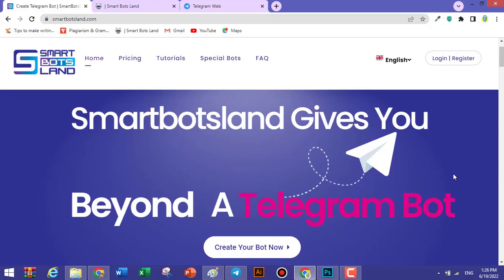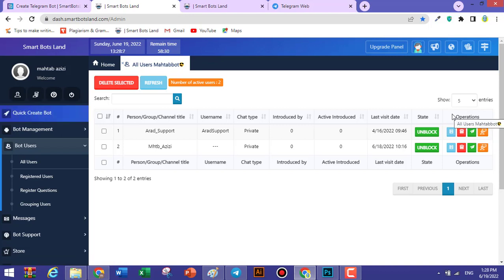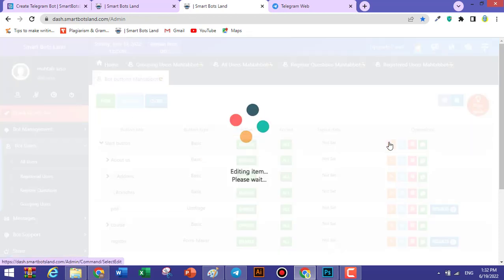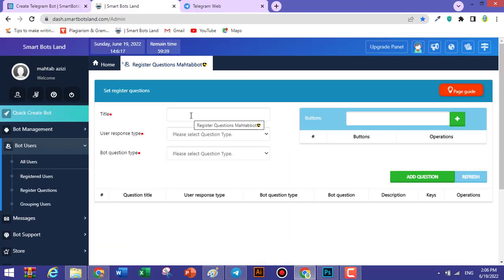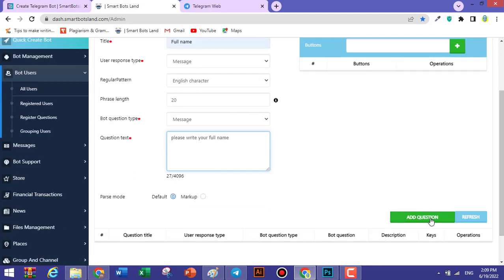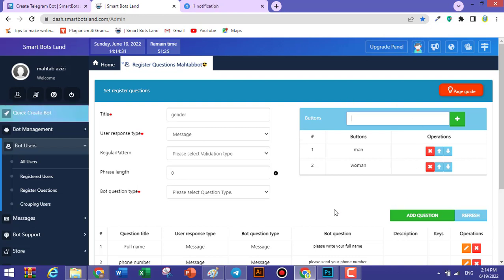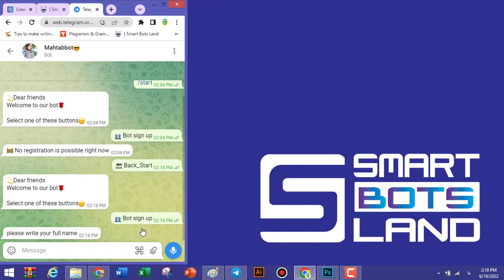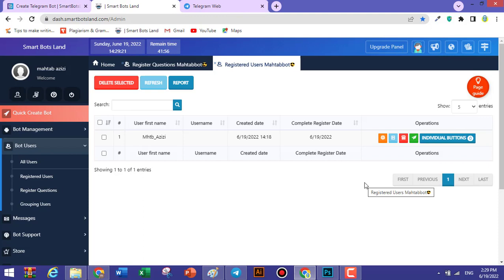How to create Telegram bot menu? | Sign-Up Button | part3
As you know, one of the most useful features of Telegram is the Telegram bot. If you already have telegram bots or you need to have one of them, the Smartbotsland team will help you create one of them. There are different uses for Telegram Bots. Many organizations and businesses that use Telegram Bots because of benefits these bots bring. Whether you run a business that involves photography, teaching something like a language, offering fitness programs, service provision like trade works or you may trade cryptocurrencies, you can benefit from Telegram bot.
The first step after registering your Telegram bot is to create your Telegram bot menu. In this video, we show you how to use one of the most important buttons.
The sign up button in the Telegram bot menu lets you ask the users to register with your Telegram bot and also, with this button you can get the information from your bot users just once and you can also group registered users.